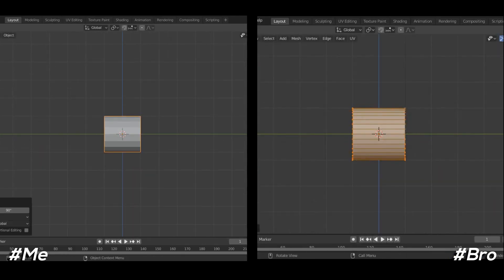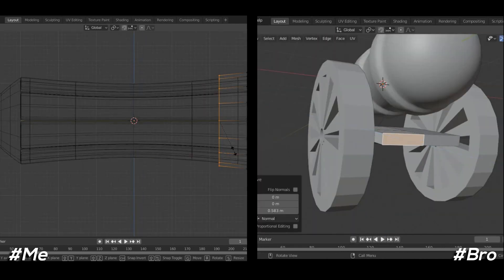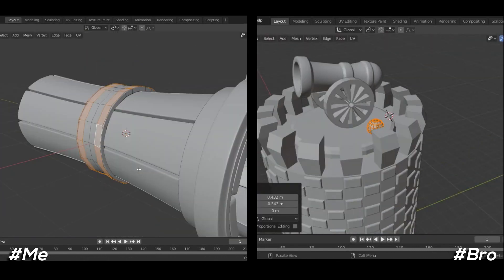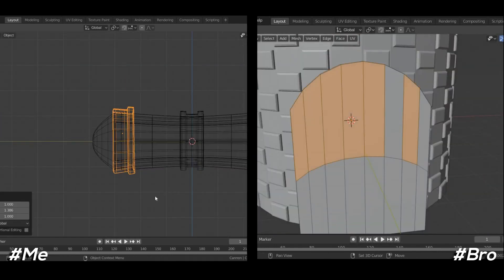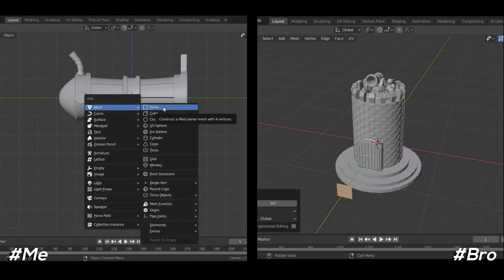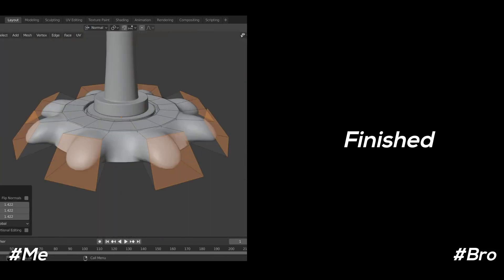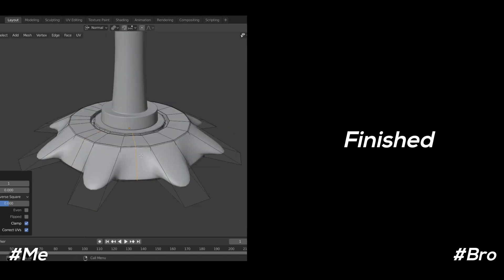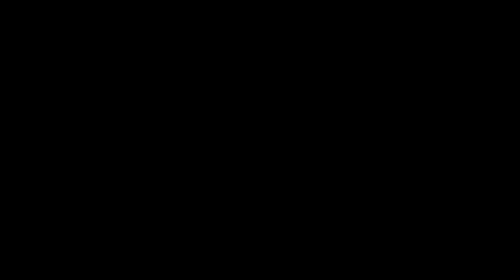Two Artists Only Have 30 Minutes | Epic 3D Art Challenge #2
Hey,

We did another 3D Art Challenge, Let us know your feedback!